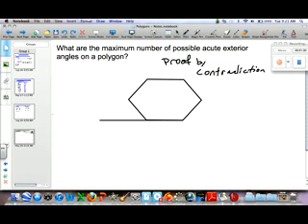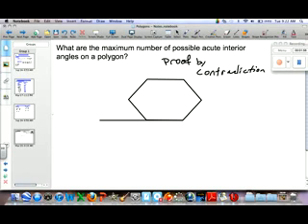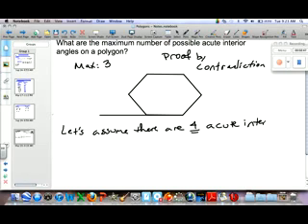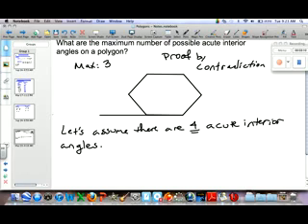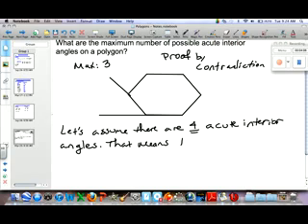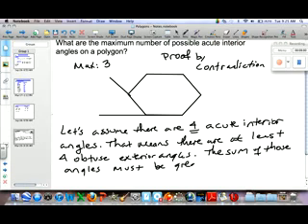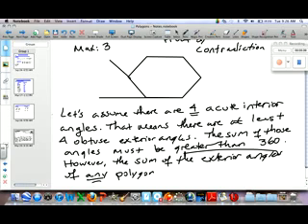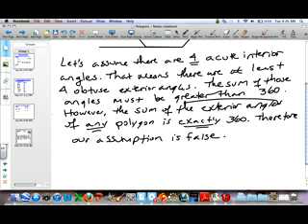Polygons Part 3